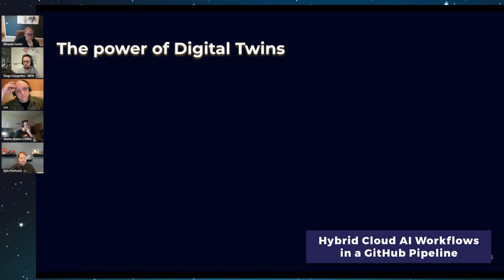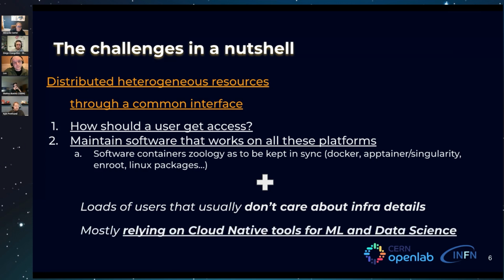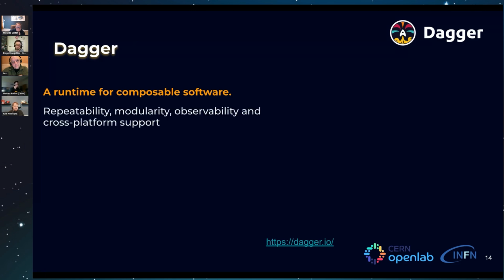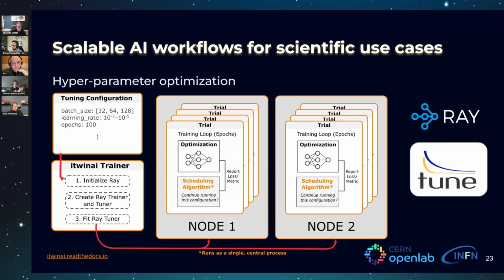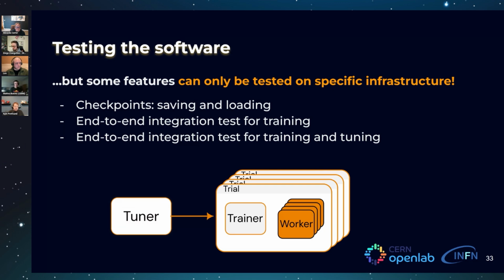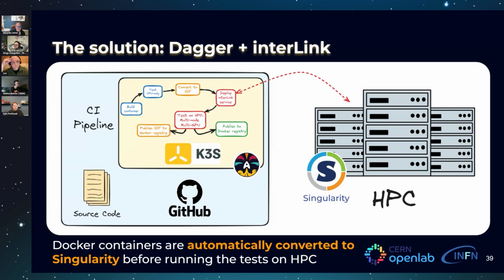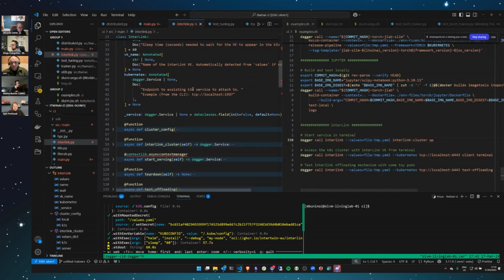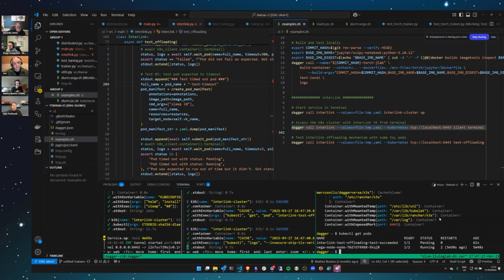Hybrid Cloud AI Workflows in a GitHub Pipeline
What happens when science meets infrastructure? Diego and Matteo show how Dagger powers AI workflows that span from local laptops to supercomputers—no more typos wasting precious compute time.